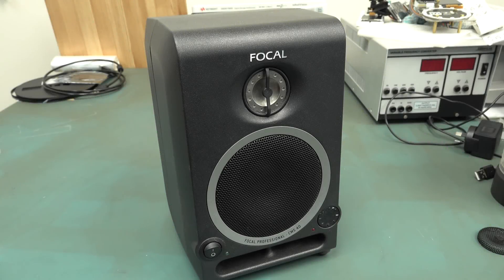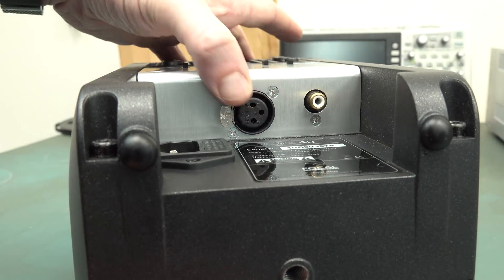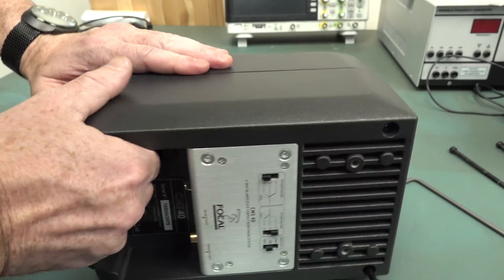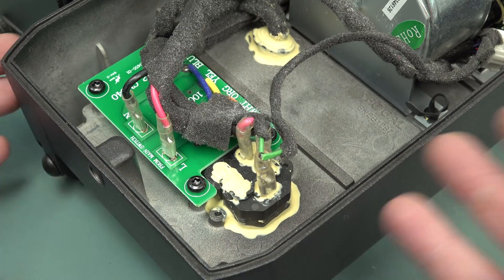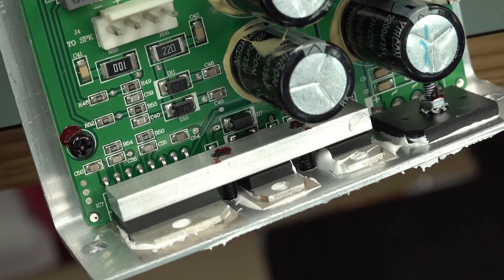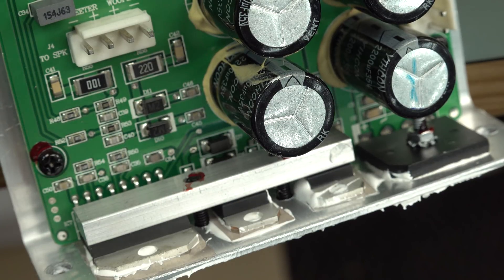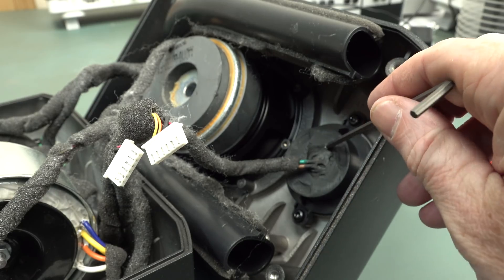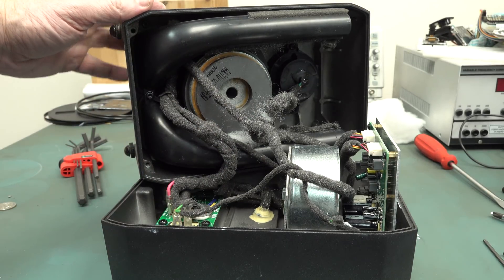EEVblog #1156 - Focal Professional CMS40 Studio Monitor Teardown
A look inside the die-cast alloy Focal Professional CMS40 active nearfield studio monitor speakers.